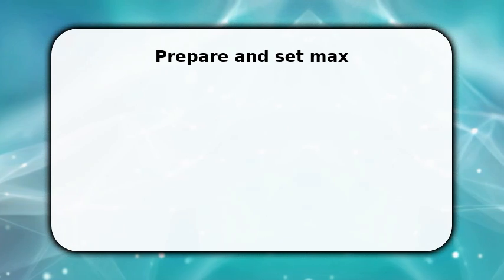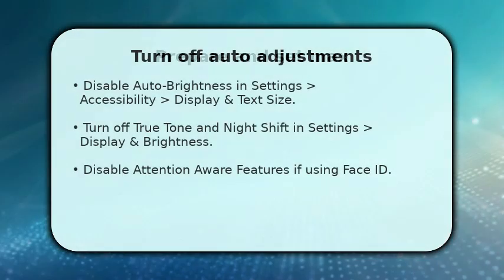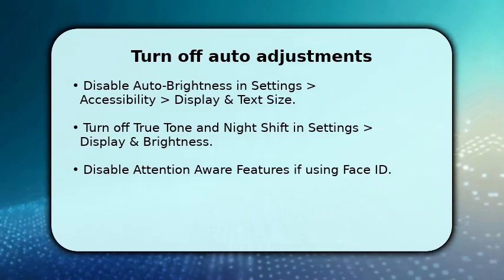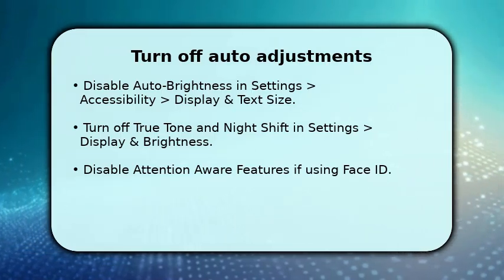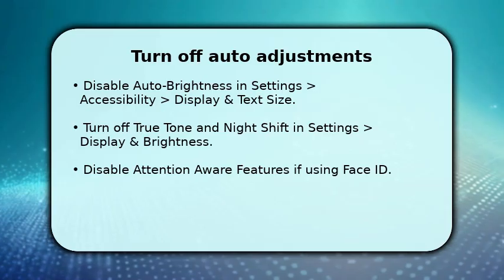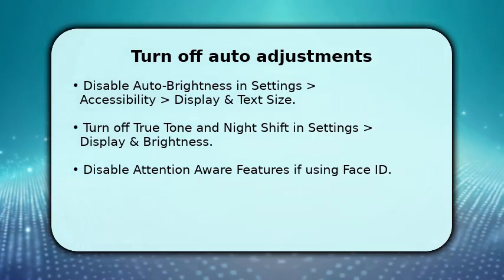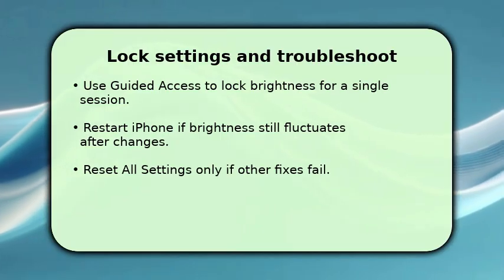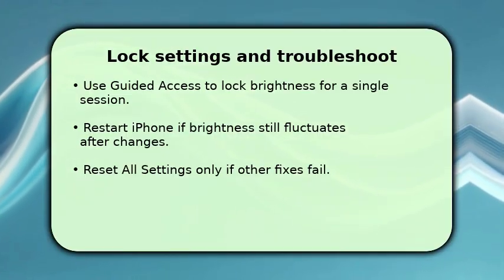How to Keep Full Brightness on Iphone - Step by Step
How to Keep Full Brightness on Iphone - Step by Step | 🔒 Surfshark VPN Deal — Stay private and secure. $1.99/mo + 3 Months Free ▸

Discover the ultimate guide to maintaining your iPhone' extrinsic brightness at its peak. This step-by-step tutorial will walk you through adjustments and settings tweaks, ensuring that whether it’s day or night outside, your screen remains vibrant and visible.

iPhone, brightness control, screen visibility, extrinsic brightness, adjust iPhone display, maintain high brightness on iPhone, step-by-step guide for iPhone brightness, enhance screen glare resistance, optimal phone lighting settings